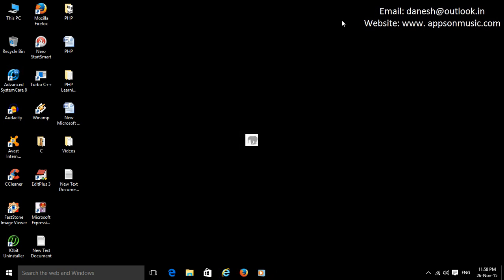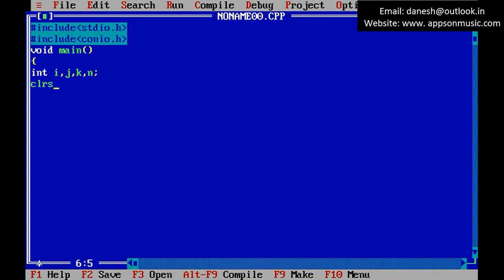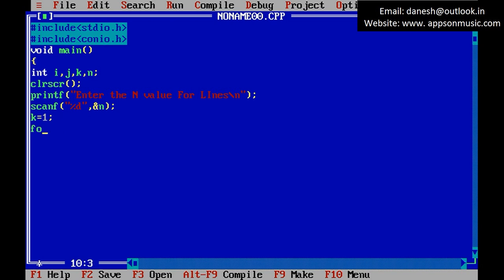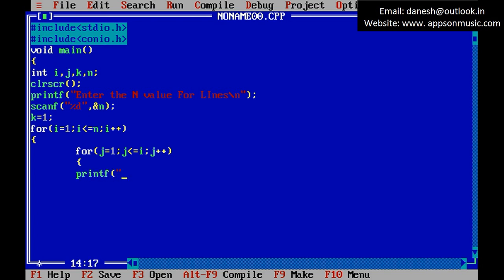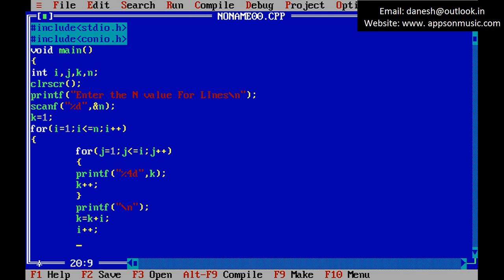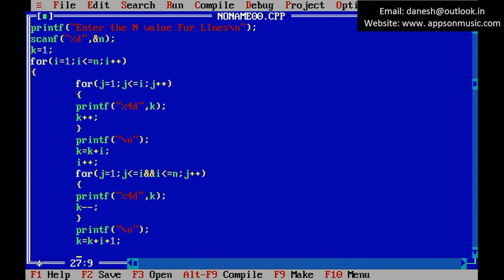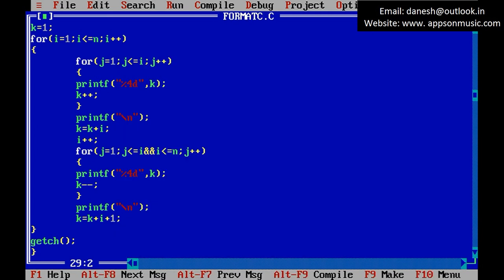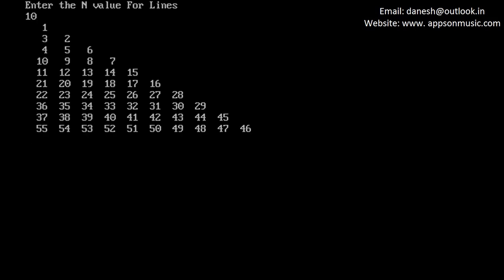C Program For Numbers Printing - How to Print the Numbers in Zigzag Format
zigzag numbers format printing program in c language
c language program pattern printing
pattern printing in c language
triangle pattern printing in c language
1
3 2
4 5 6
10 9 8 7
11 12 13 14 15
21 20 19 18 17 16